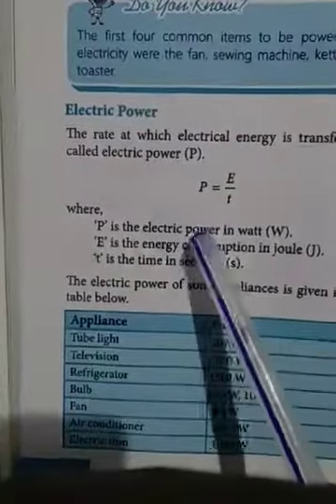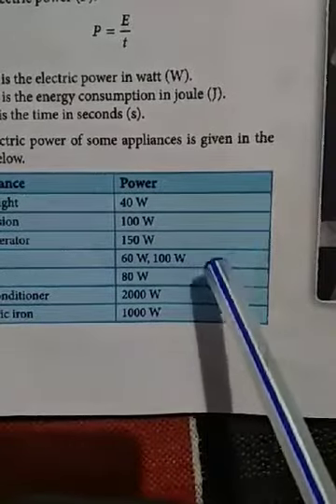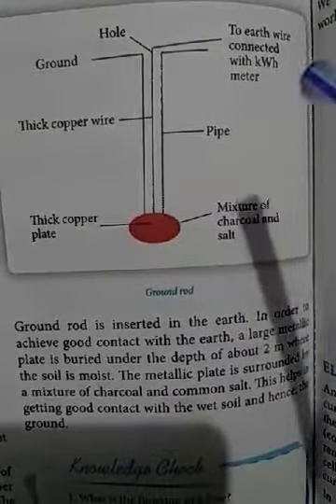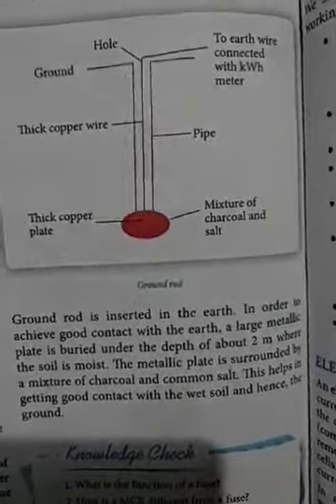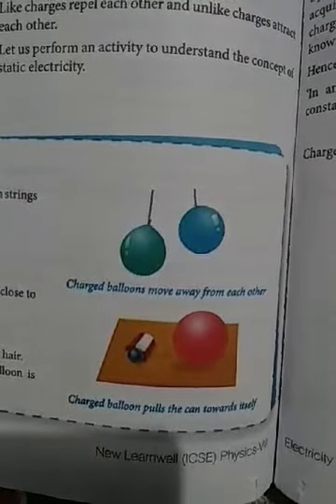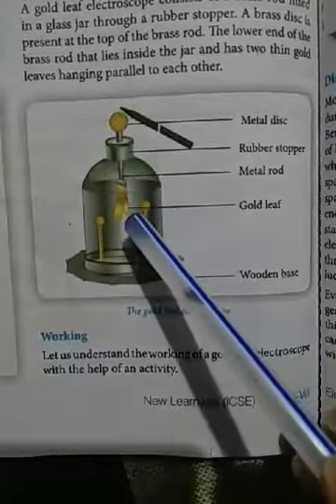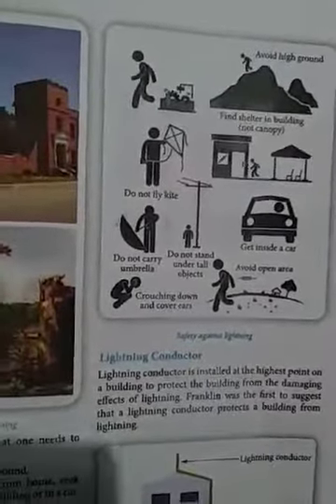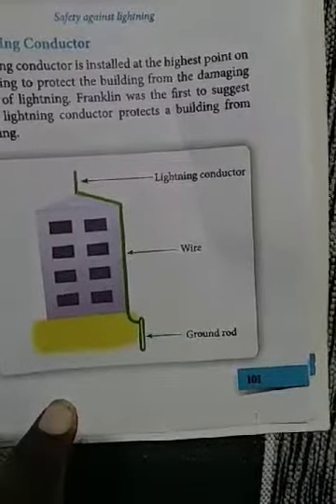STD VIII ICSE PHYSICS CH 8 ELECTRICITY